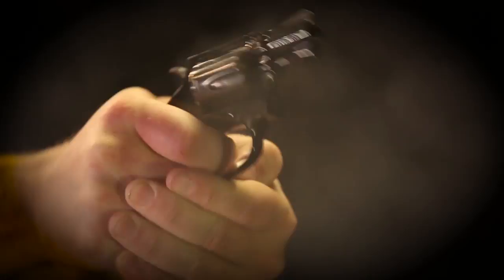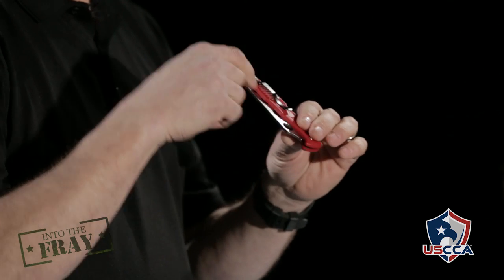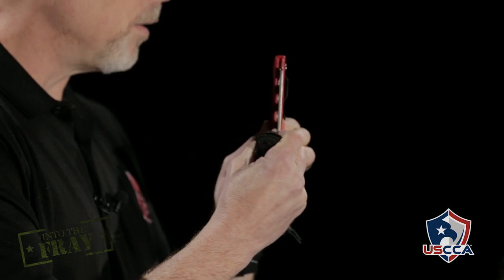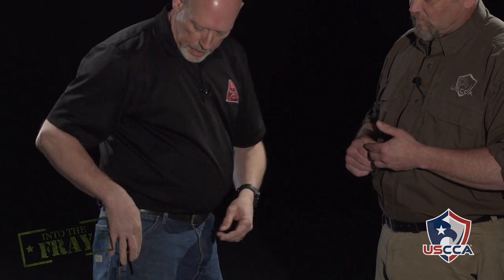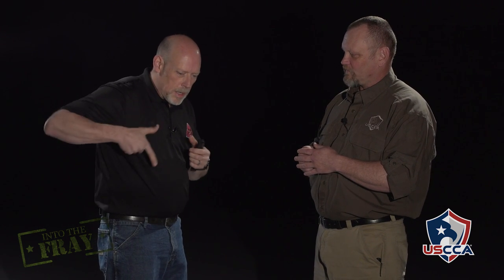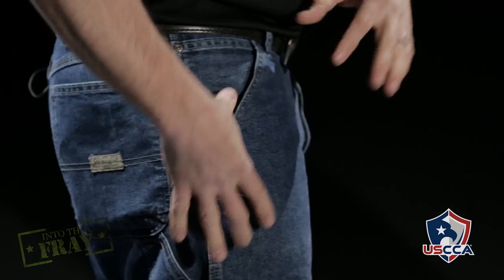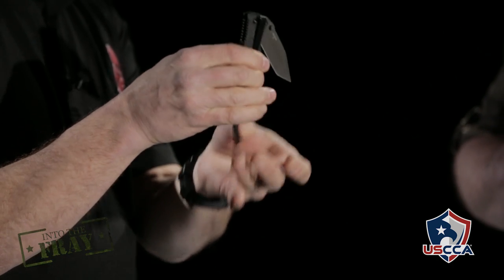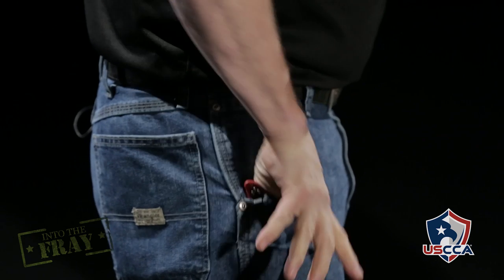How to Carry A Knife Legally: Into The Fray 166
Today, you're going to learn how to carry your knife legally. Defensive tactics trainer Mike Janich suggests you carry your tactical folding knife clipped to your the strong side pocket in a tip-up configuration. This gives you rapid access, a good grip on the knife and an extra level of security if the blade should for some reason open in your pocket.

1. Click The Like Button Above - We’d Appreciate It :-)
2. Submit Your Questions In The Comments Below
3. If you have any immediate questions about the USCCA, we’d love to hear from you.